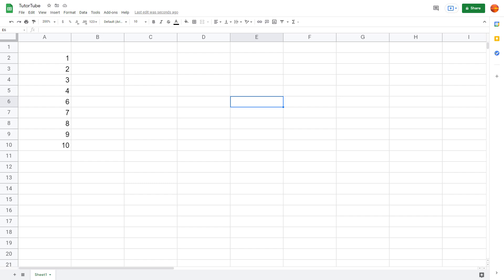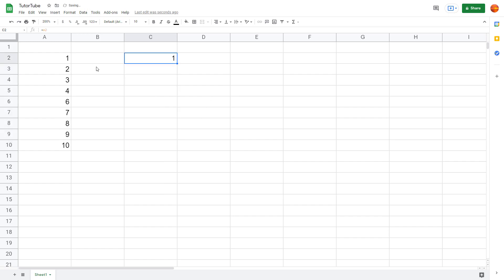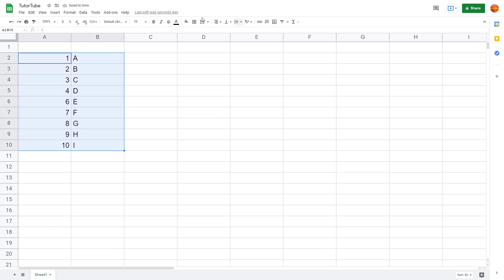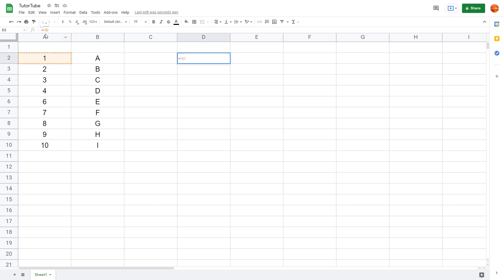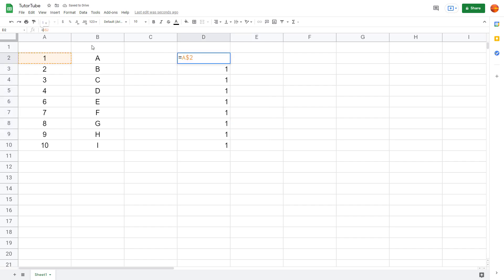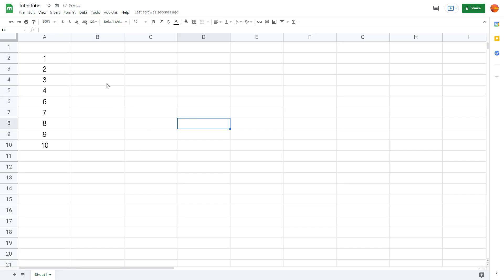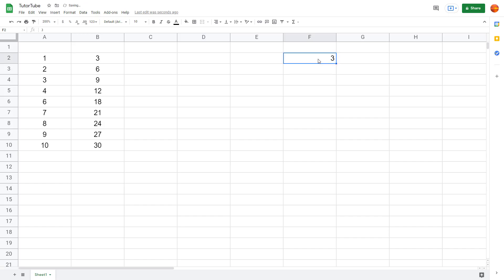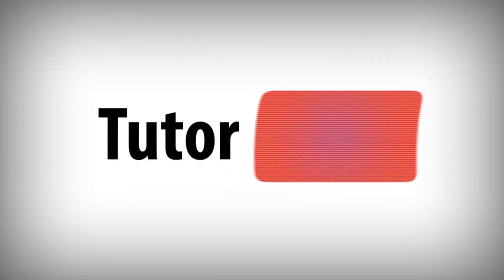Google Sheets Tutorial - Lesson 56 - Static Cell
In this tutorial, we will be discussing about Static Cell in Google Sheets